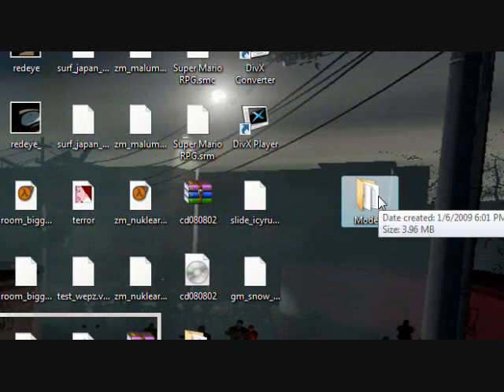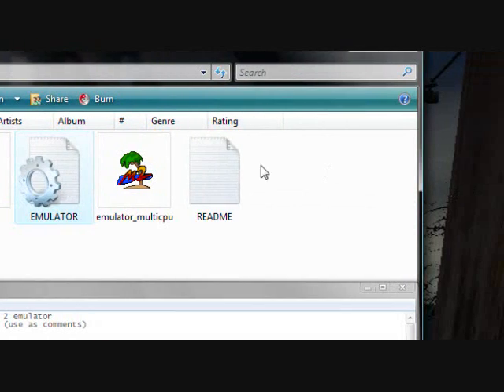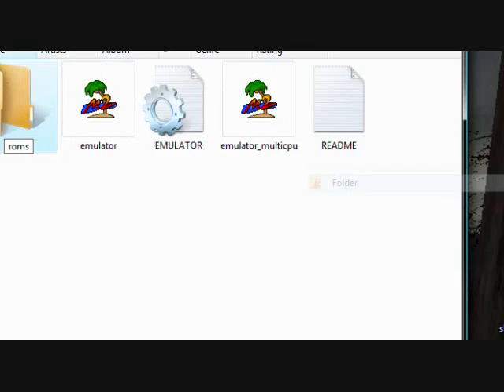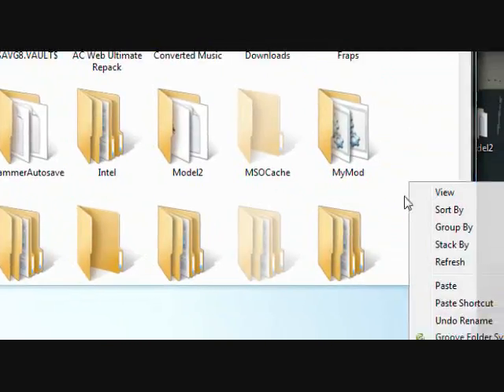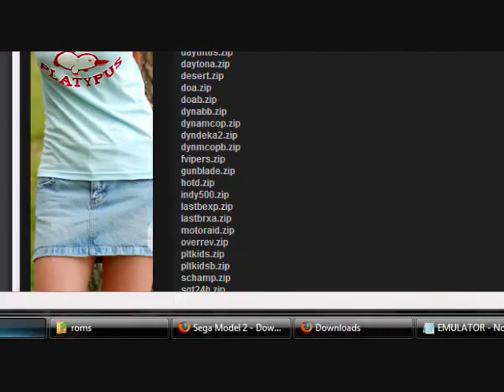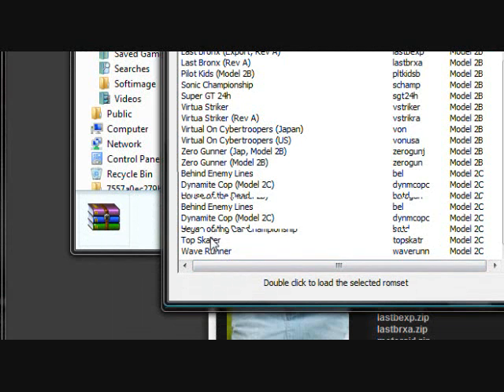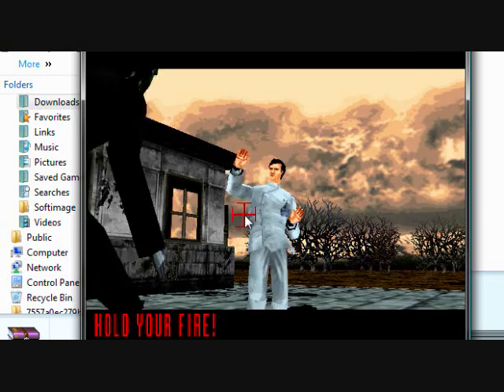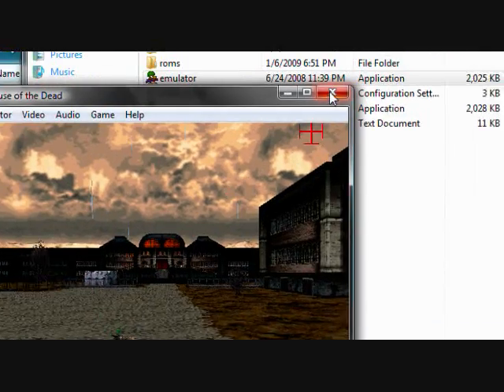How to play roms on Sega Model 2 tut